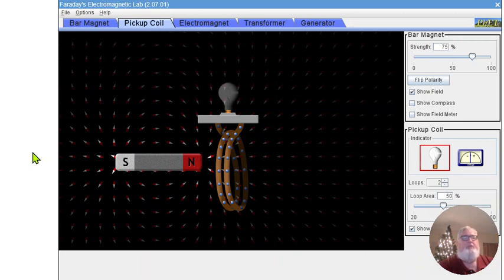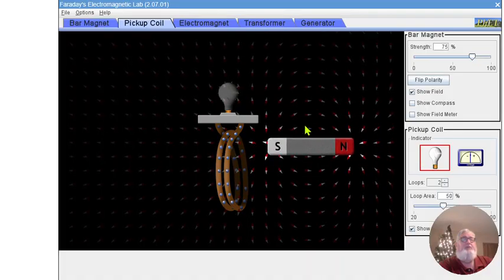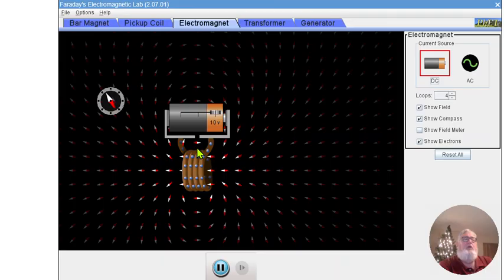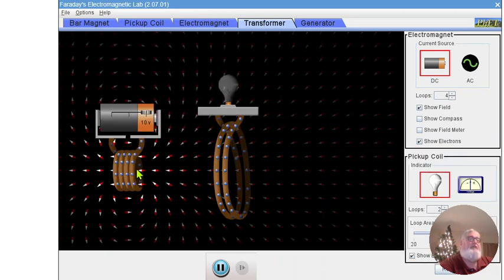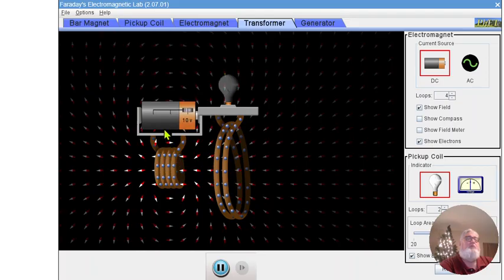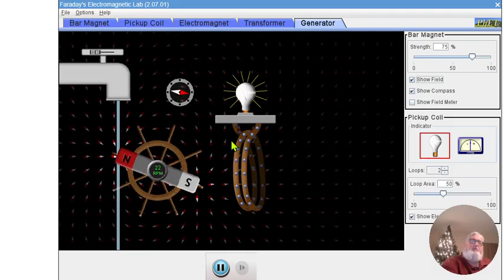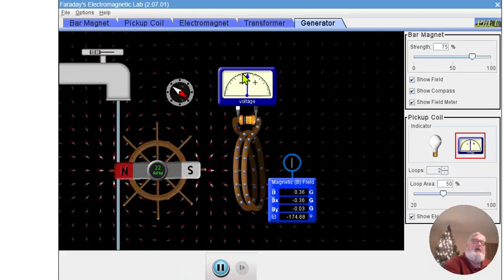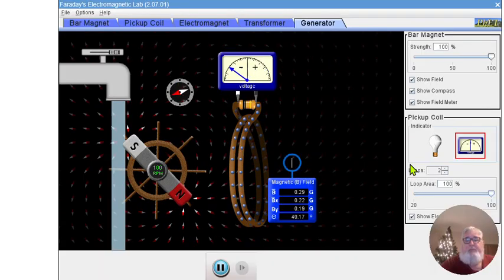Module 3 Introduction